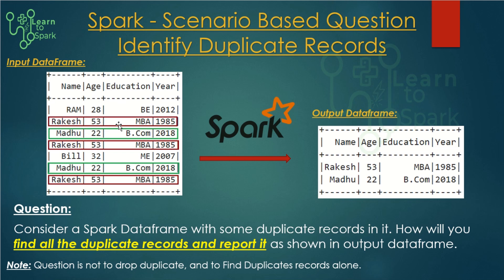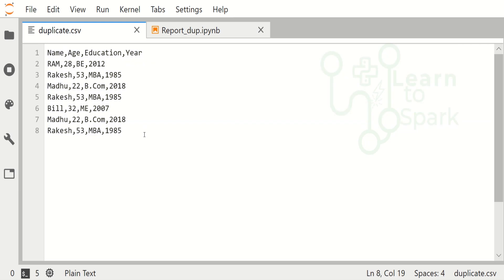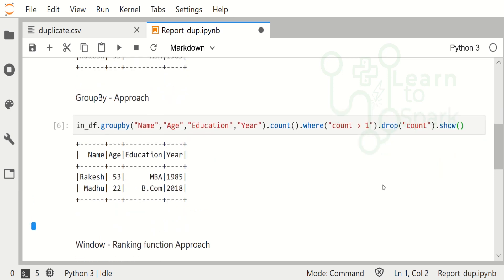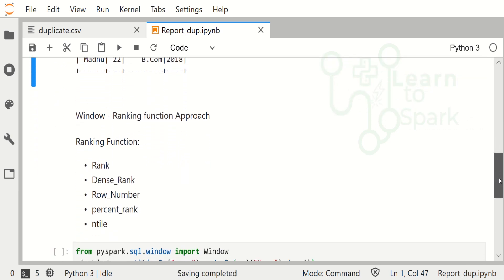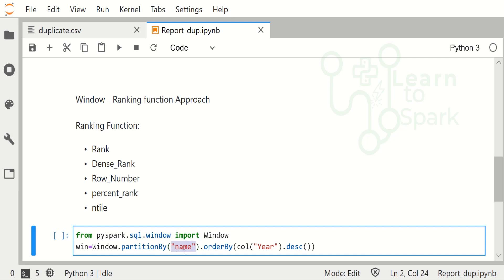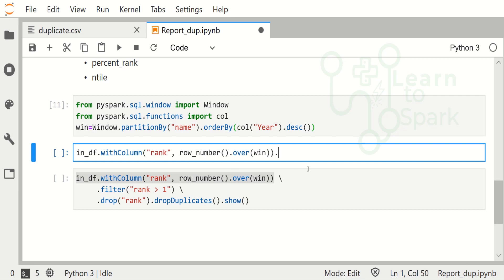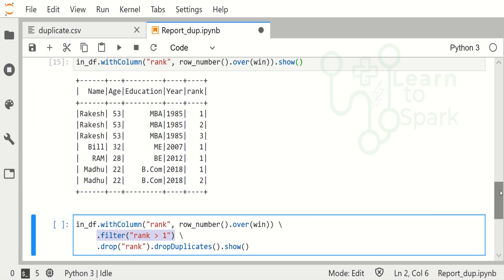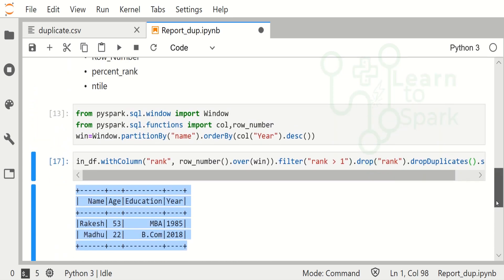Spark Scenario Based Question | Window - Ranking Function in Spark | Using PySpark | LearntoSpark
In this video, we will learn to apply window Ranking function in PySpark.